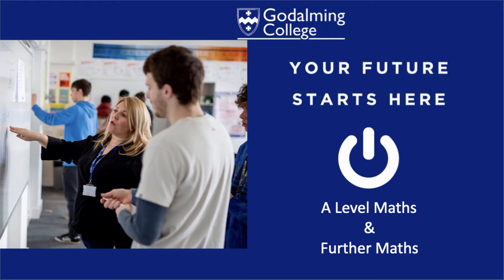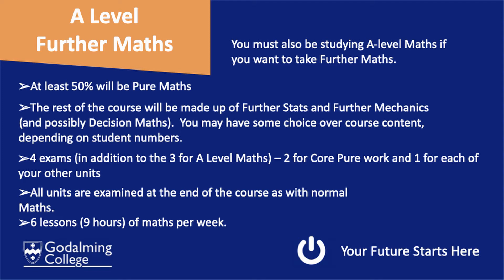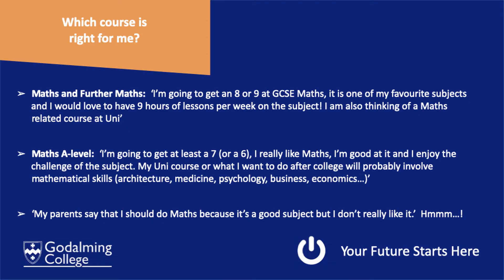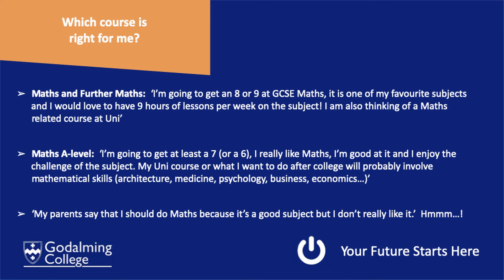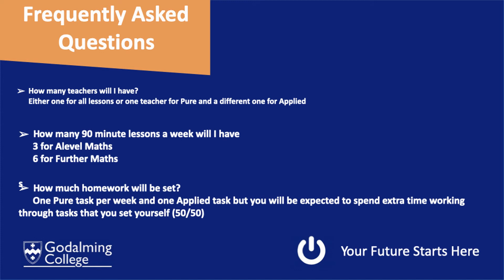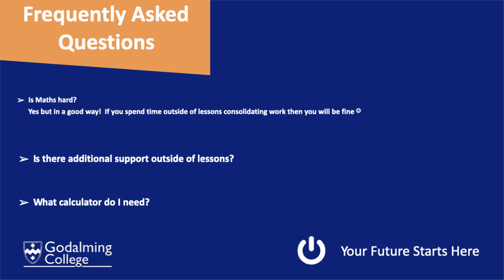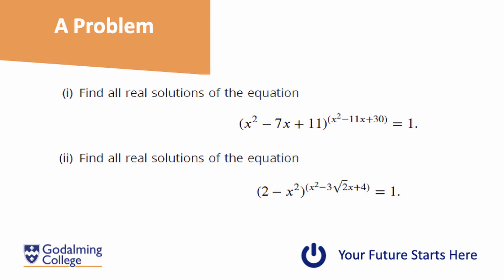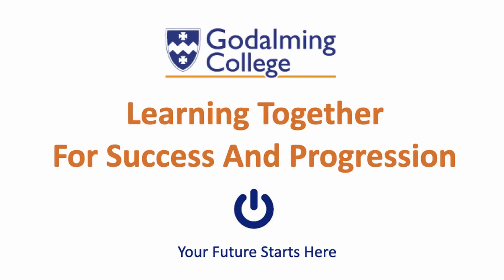Maths A Level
Welcome to an overview of the Maths A Level course at Godalming College